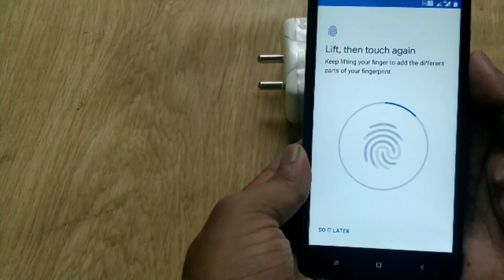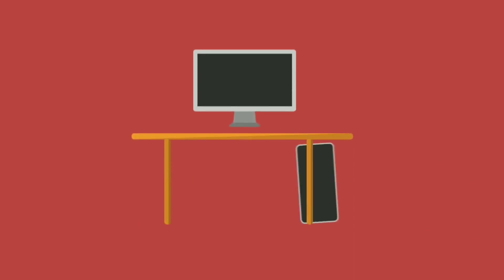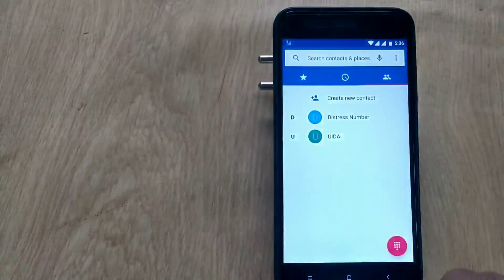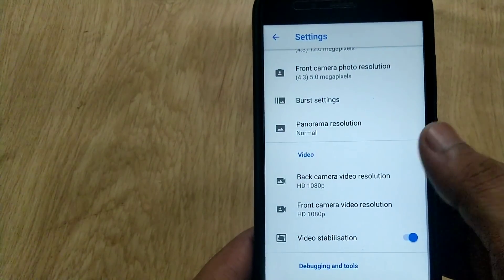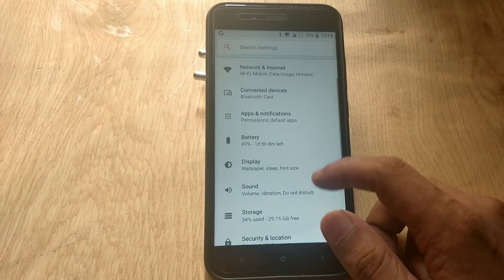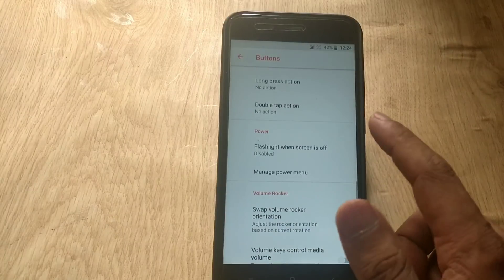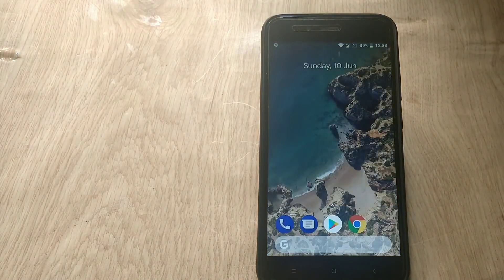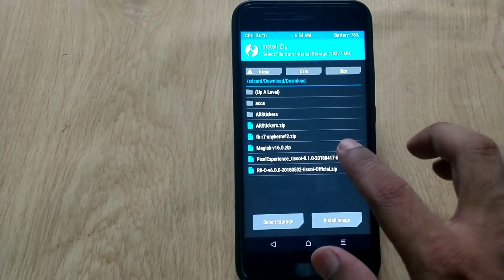turn mi a1 into pixel 2 |mi a1 pixel experience rom with June security patch oreo 8.1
Transform Your Xiaomi Mi A1 into Pixel 2 XL with Full Stock Pixel Experience | How to Get it + Review

There are plenty of features in this Rom. Watch the video to know more
1.color change in panel
2.semi transparent panel
3.Smart text selection
4.Bluetooth devices battery info
5.pip
6.Notification dots
7.New Easter egg
8.power menu
9.autofill with Google
10.search bar in settings

in this video :- ,mi a1 pixel experience, mi a1 Google camera,mi a1 oreo 8.1 features.